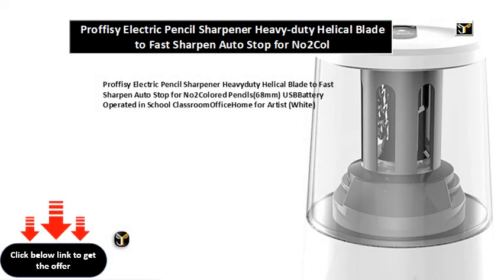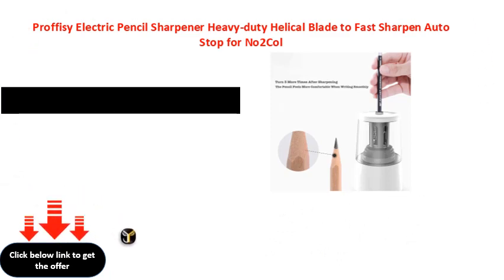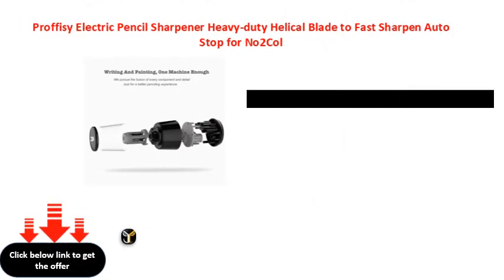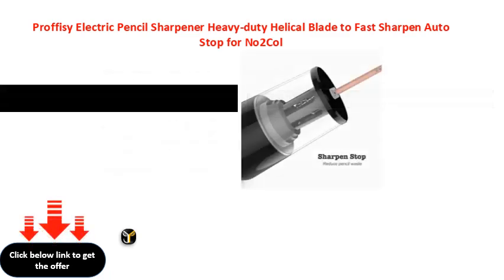Proffisy Electric Pencil Sharpener Heavy duty Helical Blade to Fast Sharpen Auto Stop for No2Col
Proffisy Electric Pencil Sharpener Heavy-duty Helical Blade to Fast Sharpen Auto Stop for No.2\\/Colored Pencils(6-8mm) USB\\/Battery Operated in School Classroom\\/Office\\/Home for Artist (White)
Proffisy Electric Pencil Sharpener Heavyduty Helical Blade to Fast Sharpen Auto Stop for No2Colored Pencils(68mm) USBBattery Operated in School ClassroomOfficeHome for Artist (White)